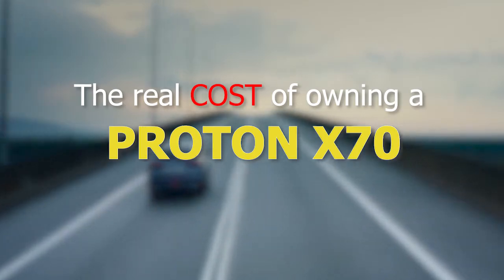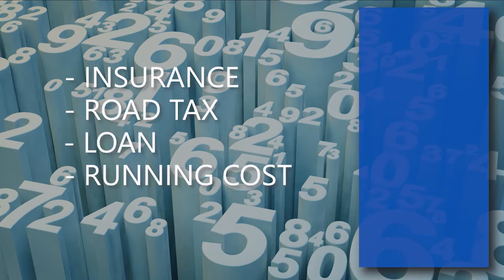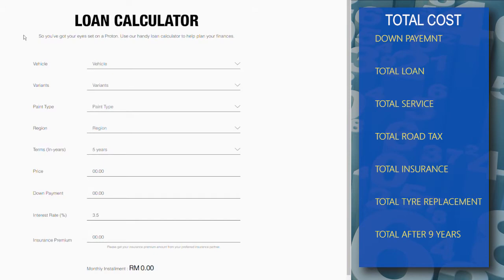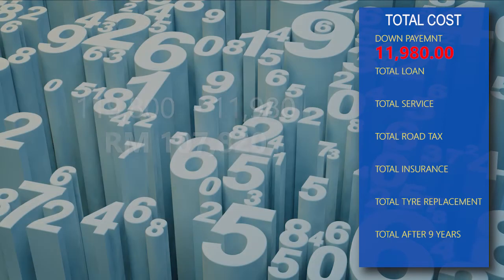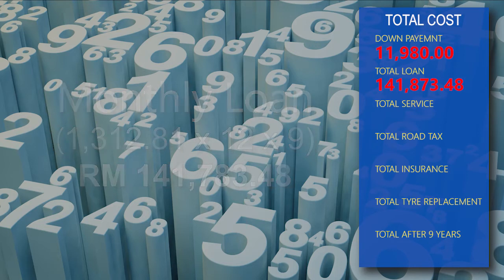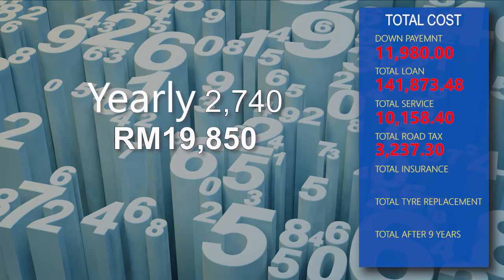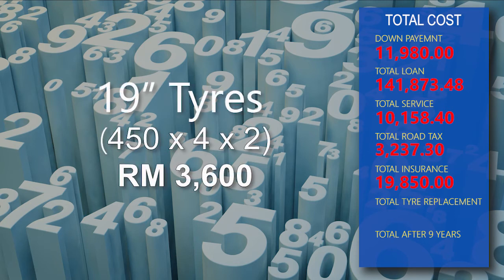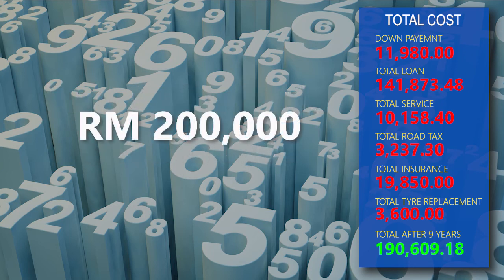The real cost of owning a proton x70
calculated for the proton x70 premium with a loan of 9 years
loan & service figures are taken from Proton website